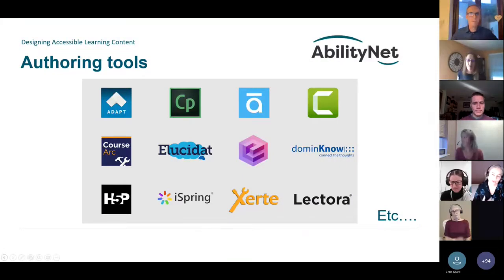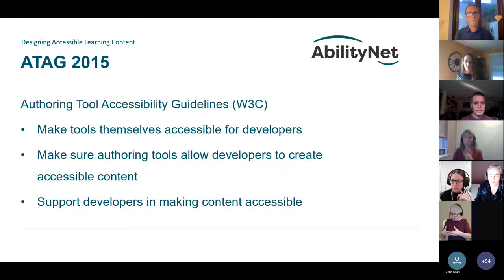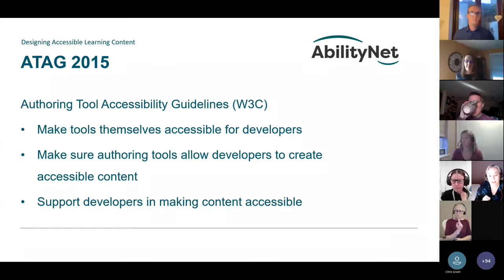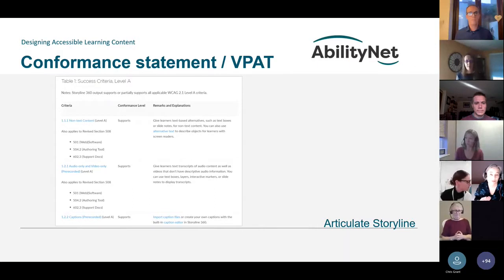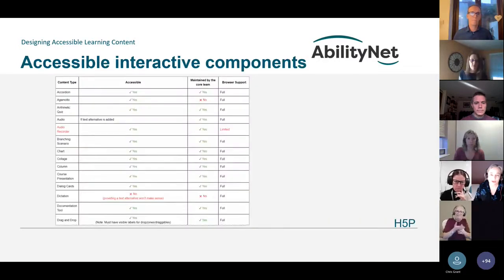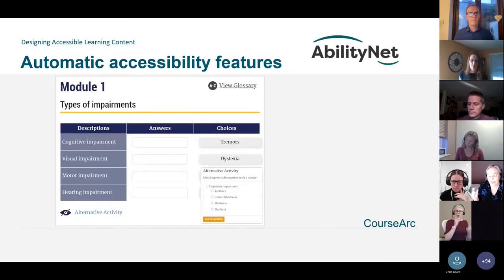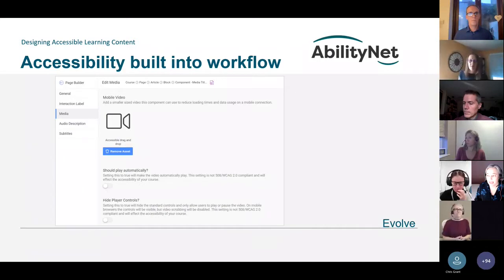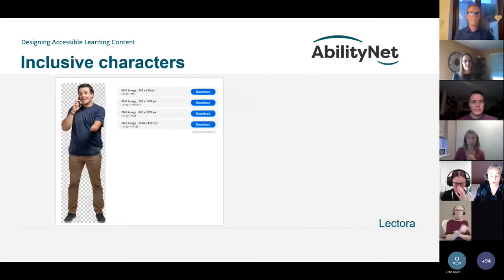Designing Accessible Learning Content - TechShare Pro 2021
dominKnow’s Dr. Paul Schneider was part of a panel session, Designing Accessible Learning Content on Nov. 17, 2021, held as part of the AbilityNet TECHSHARE PRO 2021 conference.

The conference is Europe’s largest accessibility and inclusion gathering.

AbilityNet is a charity that believes in a digital world accessible to all.

You can learn more about the TechShare Pro 201 conference